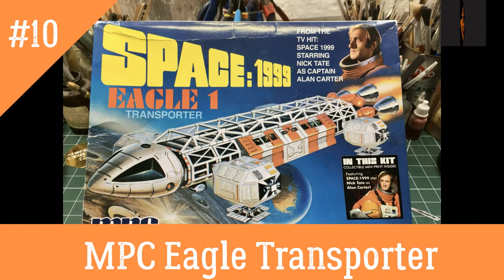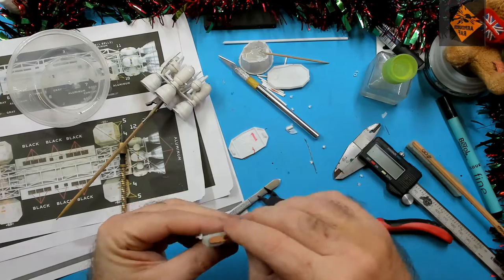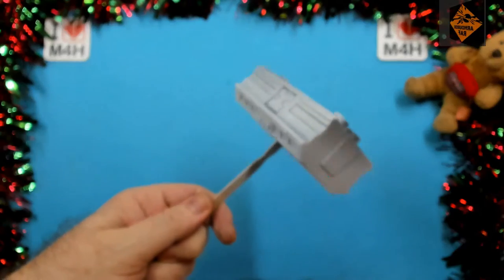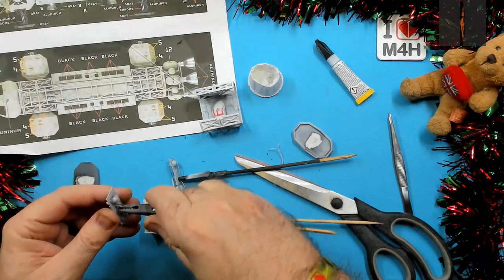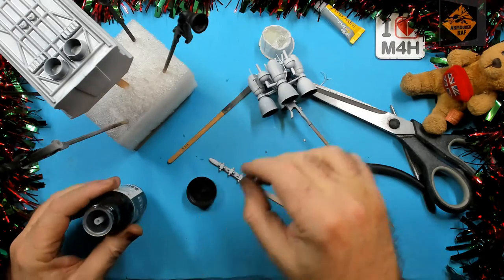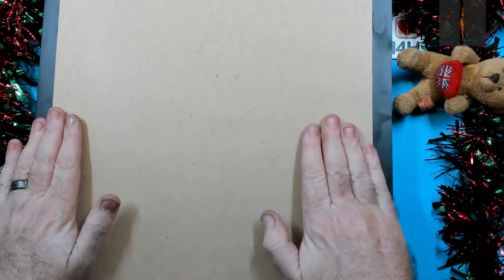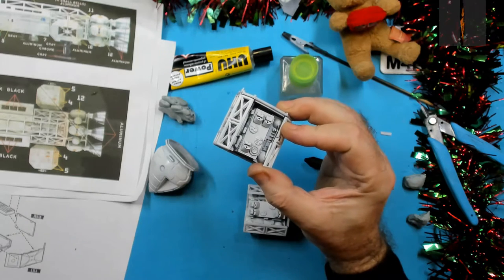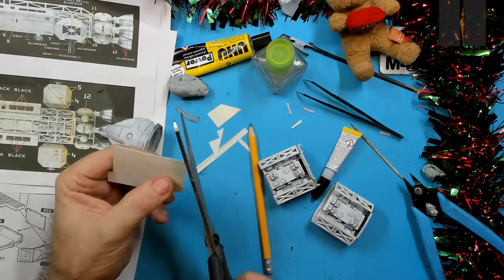Episode 10 of my Space 1999 Eagle 1 Transporter Build